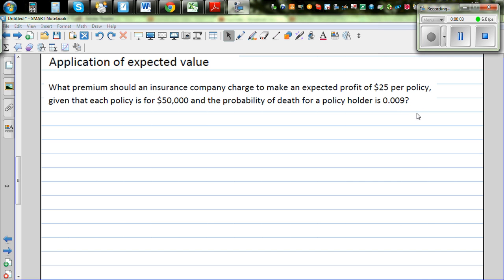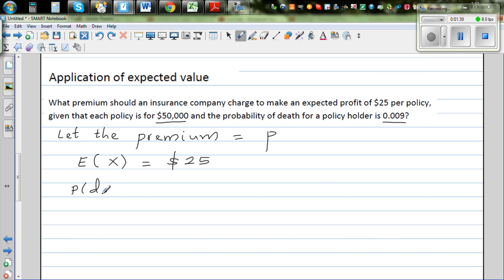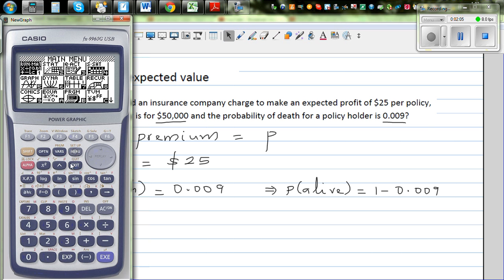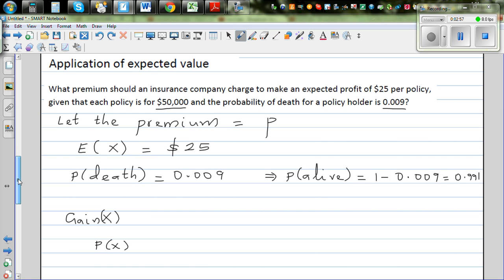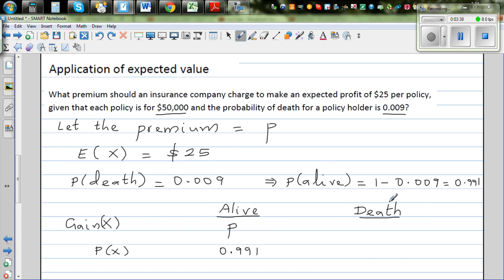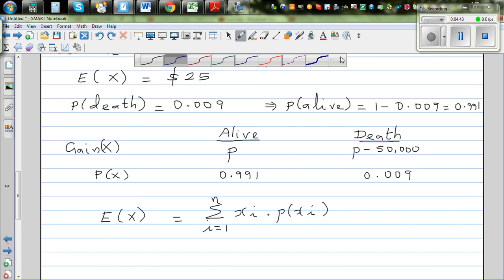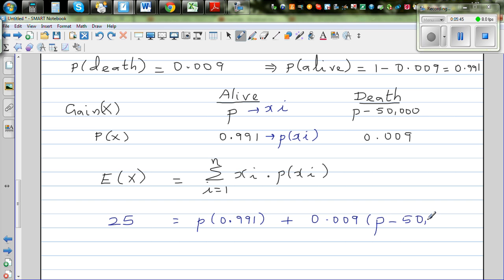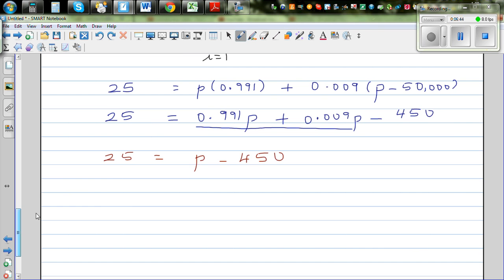Application of expected value in calculating premium of life insurance policies